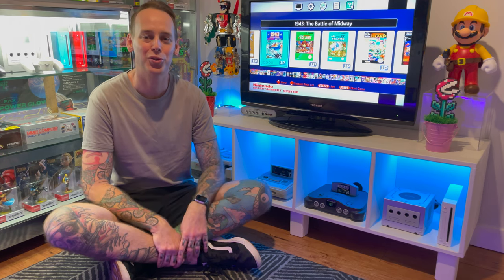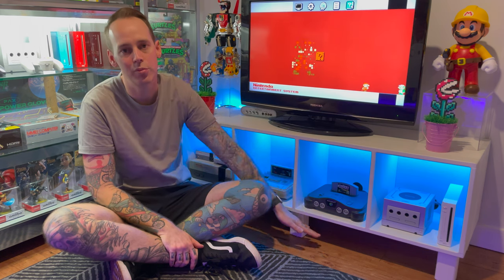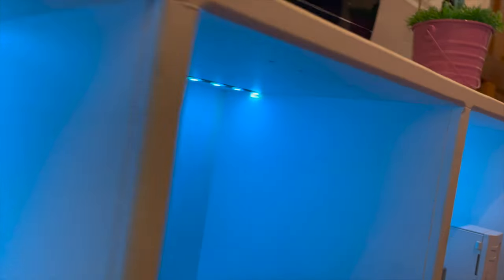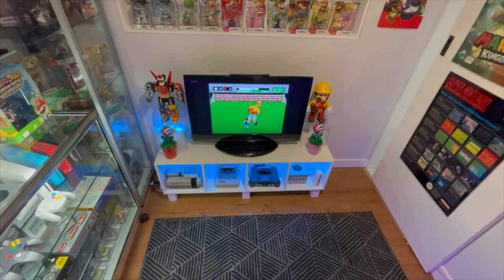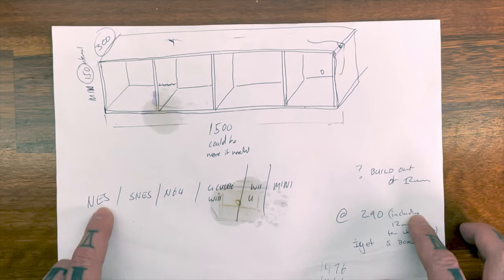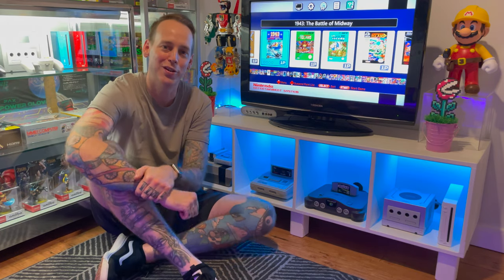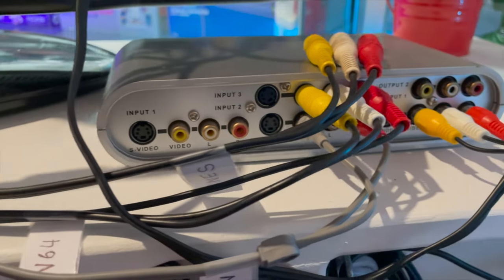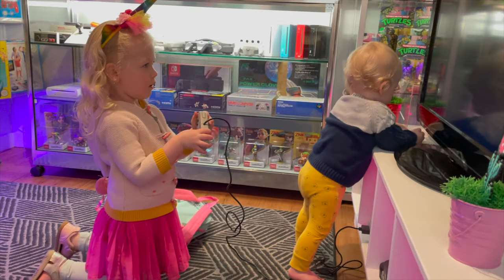DIY cabinet for video game consoles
I have a tinny 2.5m x 2.5 games room with lost of retro Nintendo consoles.

I have designed and build a custom entertainment unit to display and utilise all my consoles from the original Nintendo up to the Wii. I had to fit within the space available in my tiny games room, yet still be big enough to house all my consoles.

It features built in LED lights, and a secret compartment to house all the power supplies and cable management.

Join me as I explain my thoughts behind the design and construction of my little cabinet.